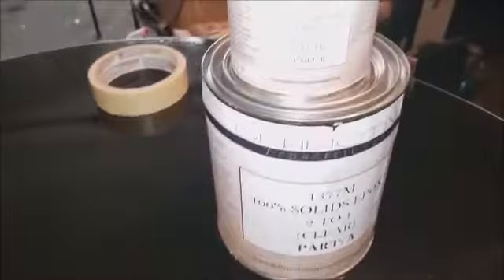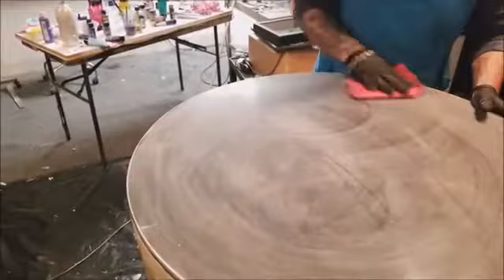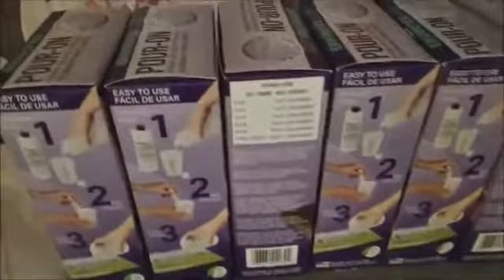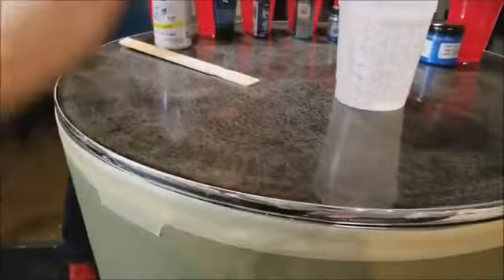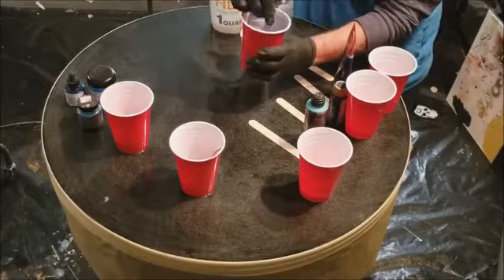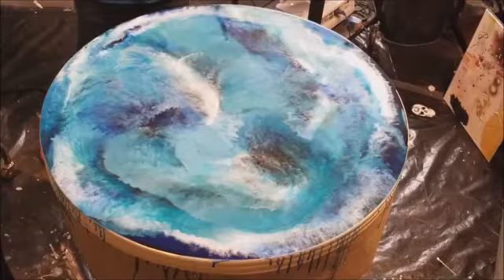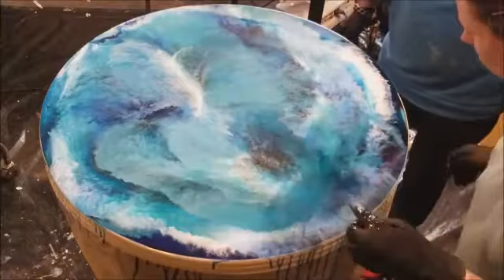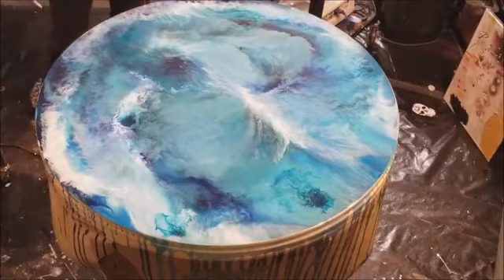how to Make a Table to Look like an OCEAN Resin Art Oceanscape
Look on how to make an Ocean Resin Table